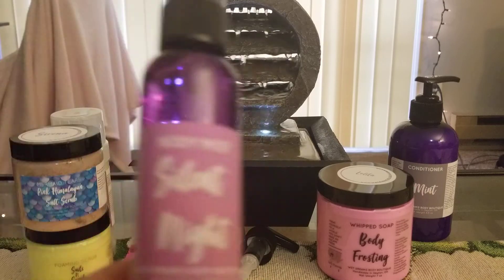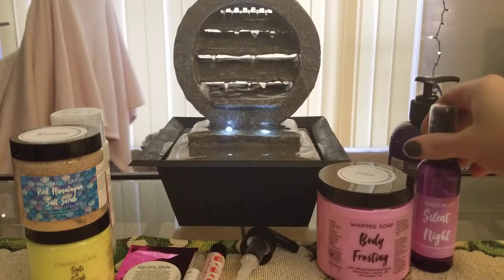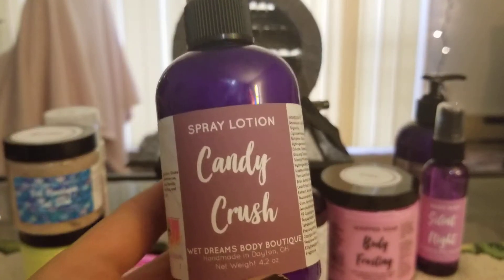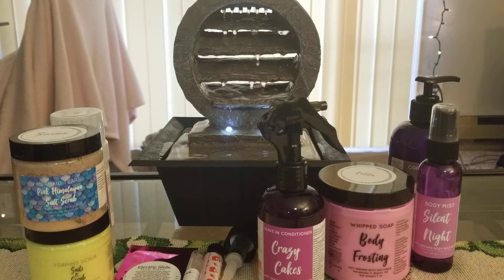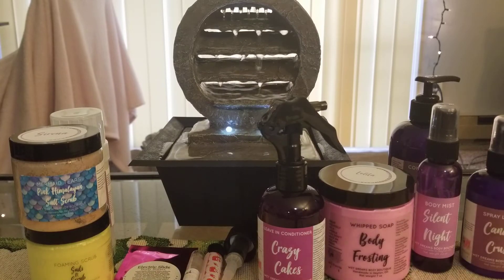Wet Dreams Body Boutique Haul! | April 2019